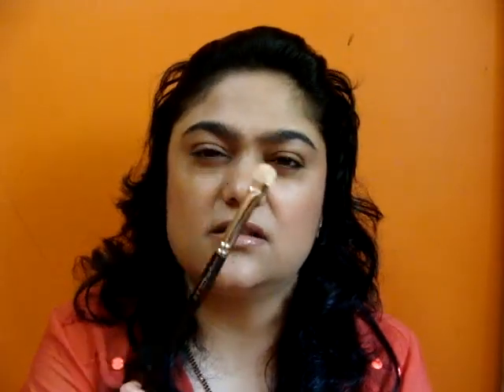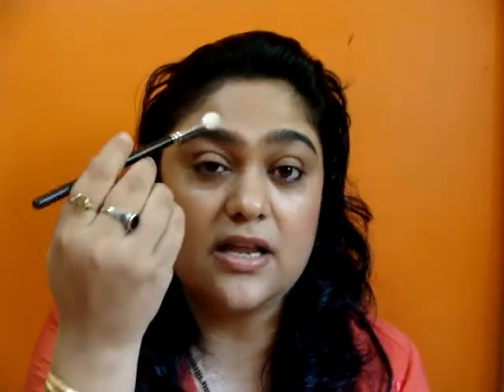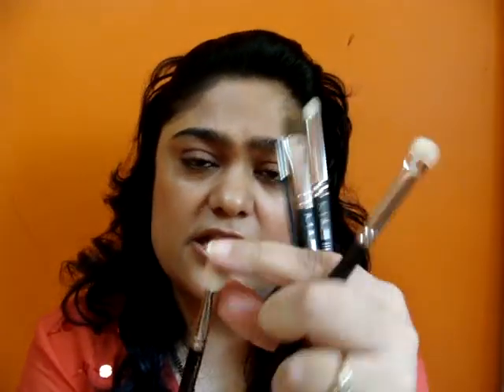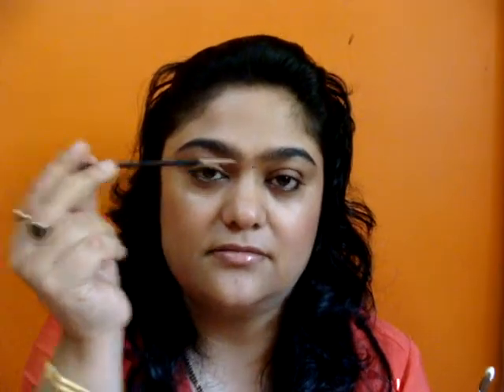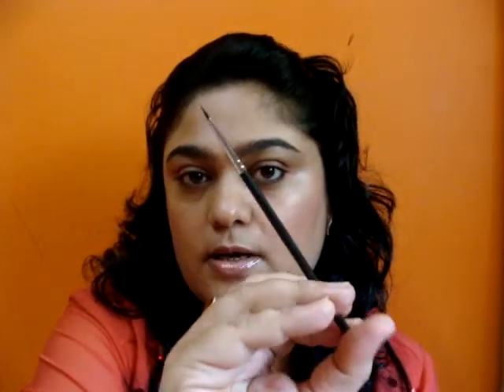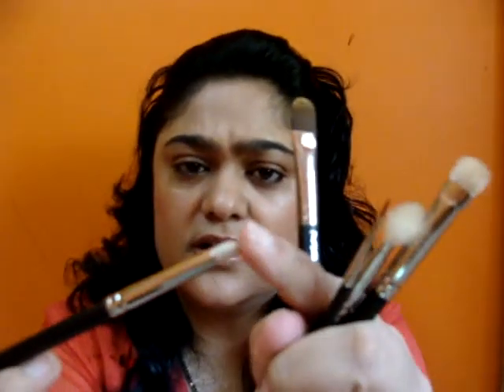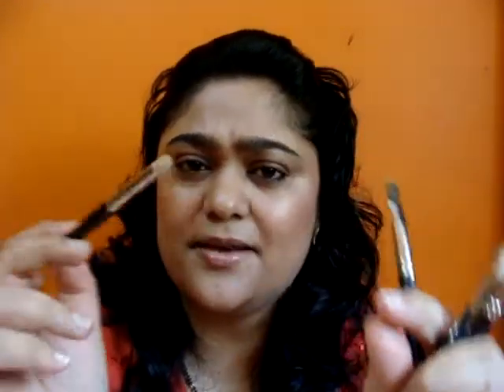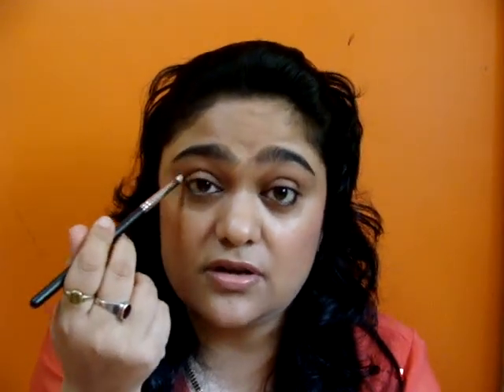mac basic eye brushes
here are my favourite eyemakeup brushes . mac 219 , mac 217 , mac 239 , mac 210 and mac 249 ...
for more macness ( thanks poorni for the name)